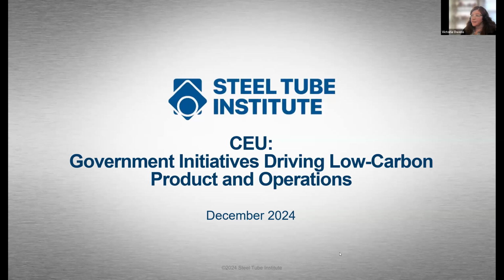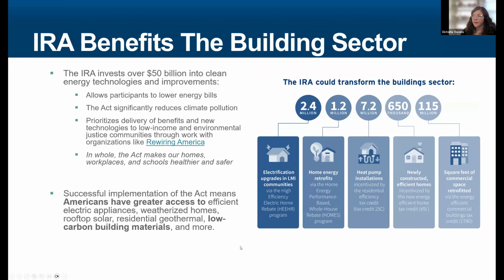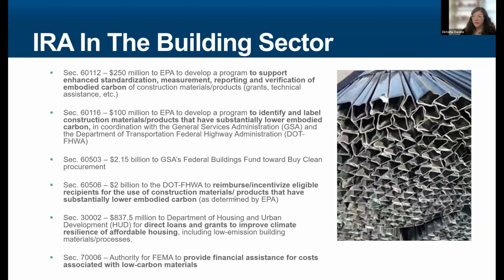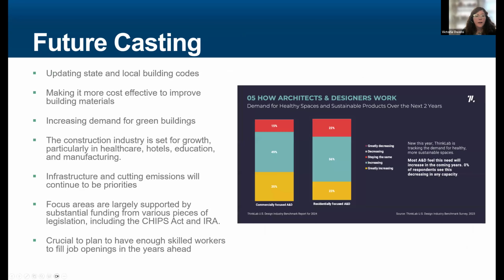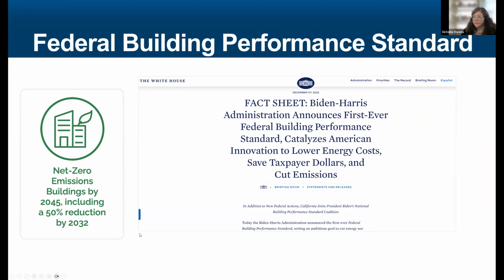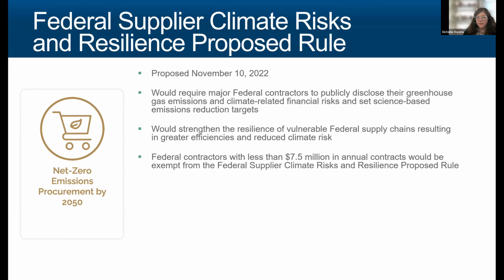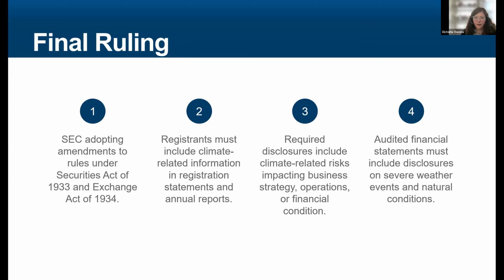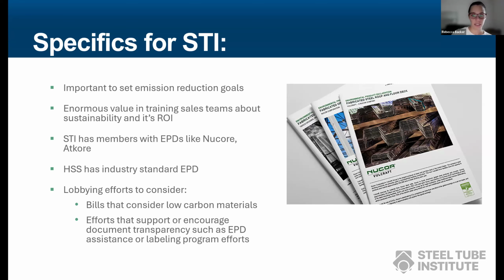Government Initiatives Driving Low-Carbon Product and Operation [Webinar]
In this recorded webinar titled "Government Initiatives Driving Low-Carbon Product and Operation," we dive into the latest codes, regulations, and assistance programs shaping the future of sustainable manufacturing, with a special focus on the steel industry. Learn about key policies such as the Inflation Reduction Act (IRA), Build America, Buy America (BABA), the Federal Sustainability Plan, and regulations aimed at reducing embodied carbon. This session covers essential facts, data, and rulings that will help manufacturers navigate the evolving landscape of low-carbon operations and gain valuable insights into government incentives and compliance strategies. Don’t miss this opportunity to stay ahead of the curve in the green manufacturing revolution!

Key Topics Covered:

Inflation Reduction Act (IRA)
Build America, Buy America (BABA)
Federal Sustainability Plan
Regulations to reduce embodied carbon
Government assistance programs for manufacturers

Don't miss out on this valuable opportunity! Watch the recording now and unlock the potential of Steel Tube Institute for your next project.